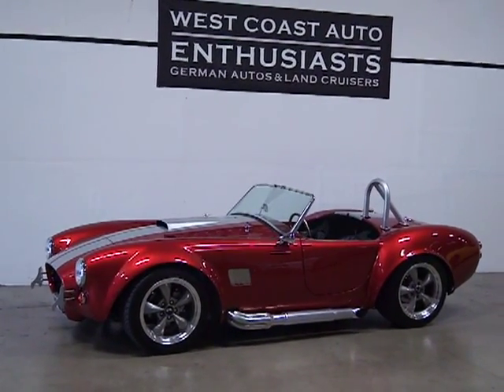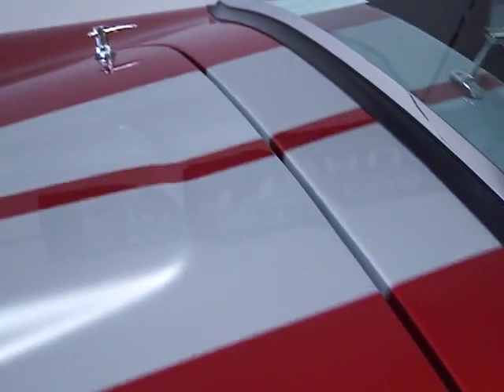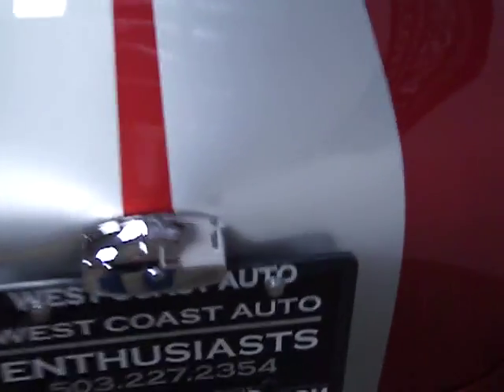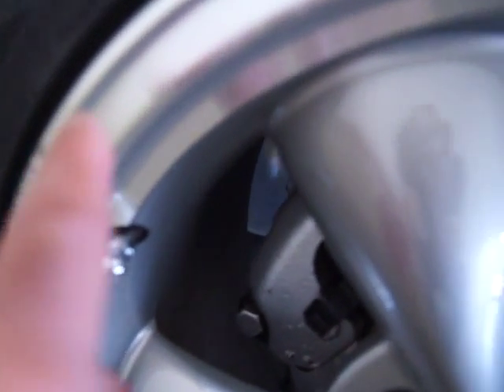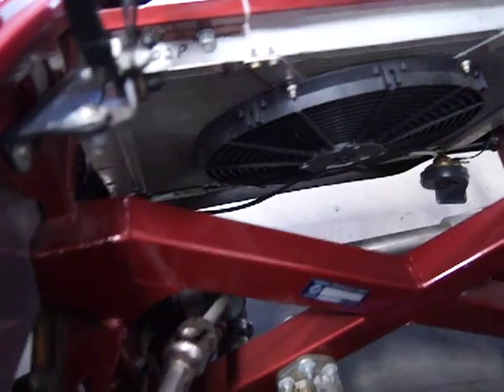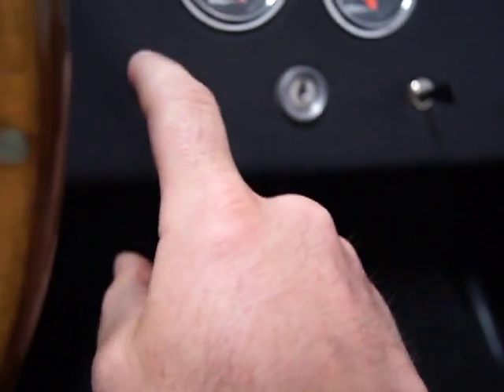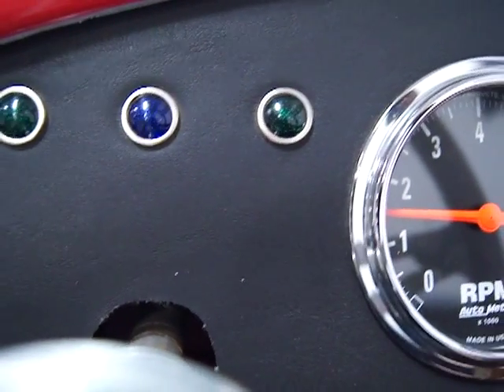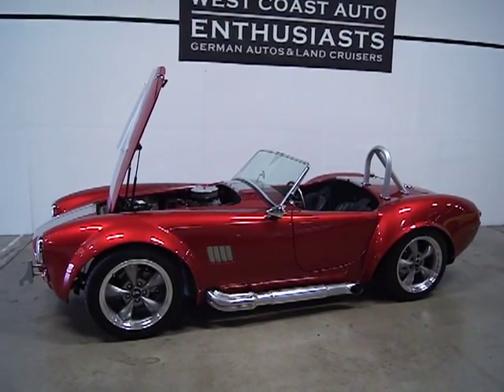1965 Factory Five Cobra